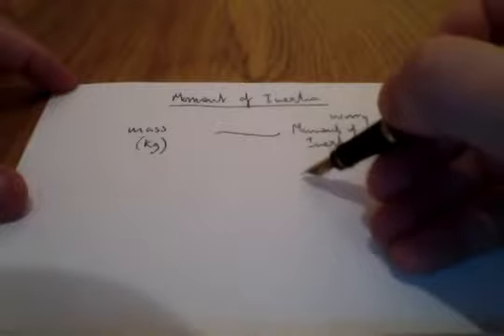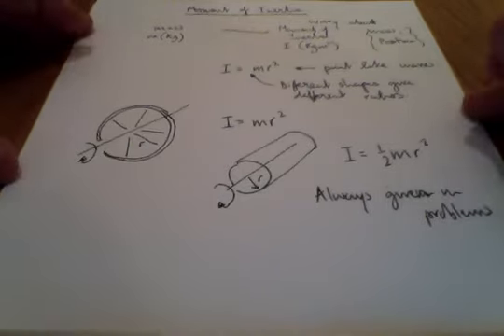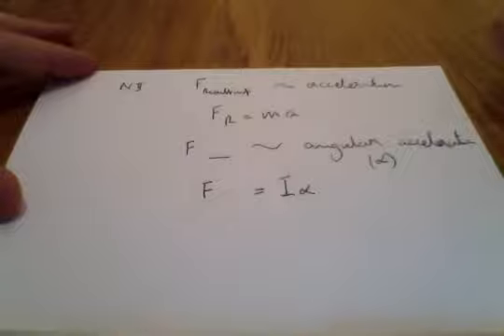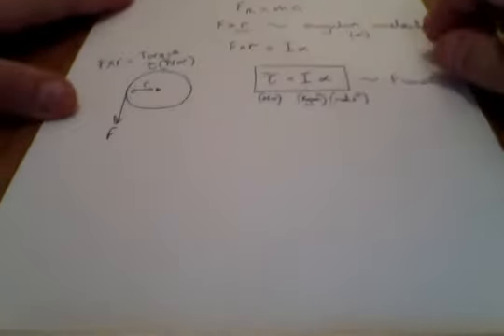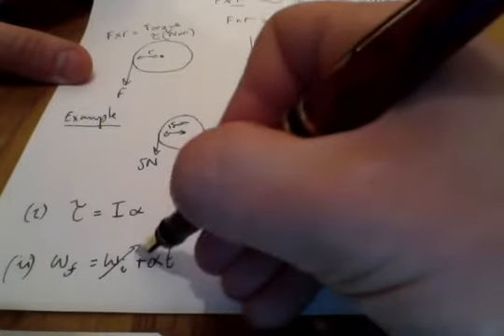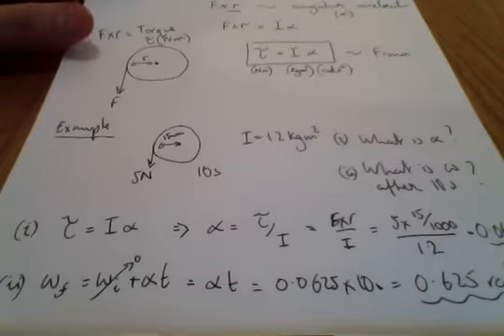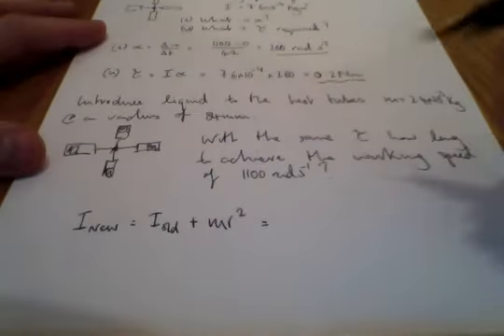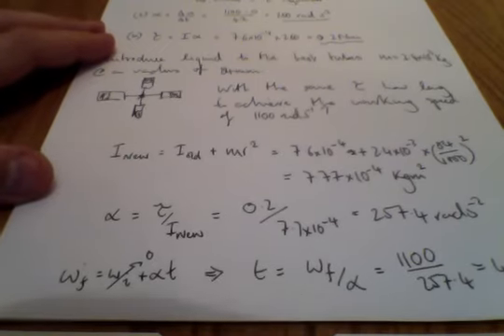Moment of inertia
This video is part 2/4 that support the topic of rotational dynamics. They were built for the AQA Physics A level course, PHY5A Option C - Applied Physics